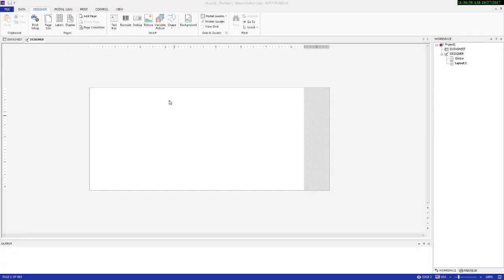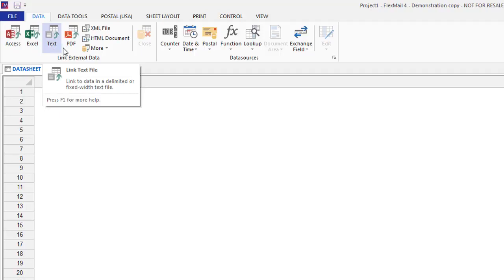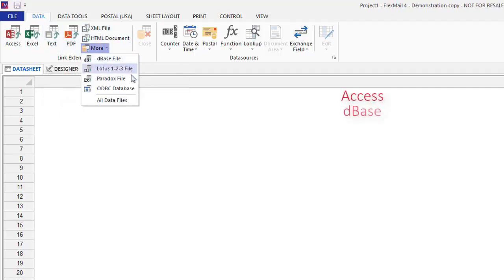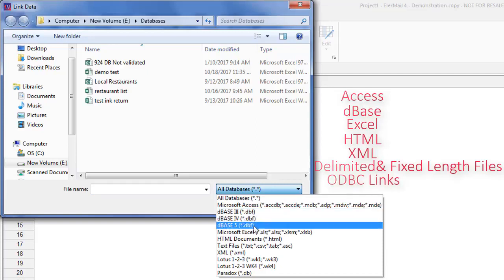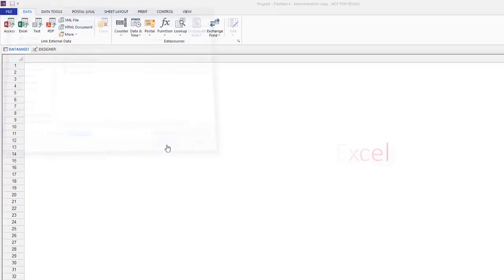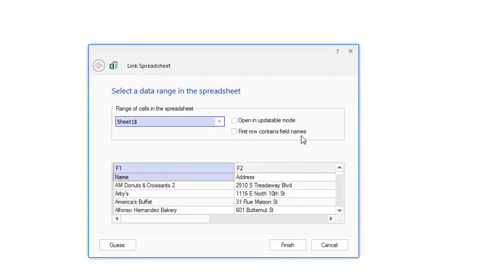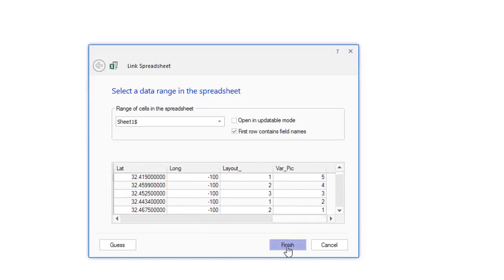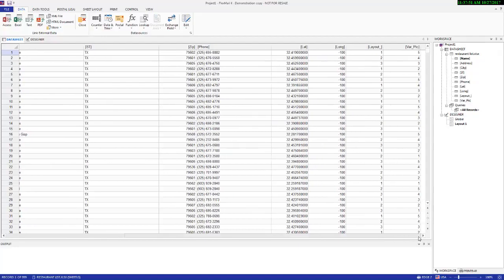Linking Database to the FlexMail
FlexMail - Part 2  FP Canada